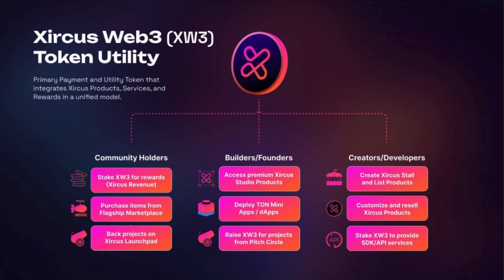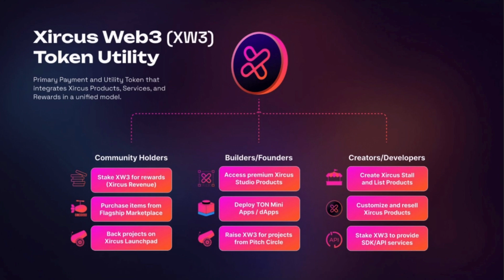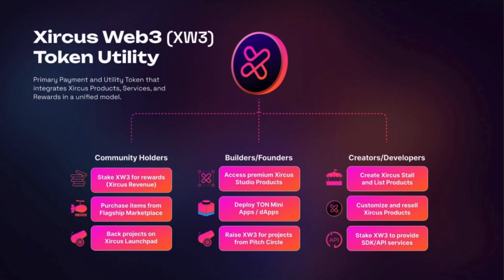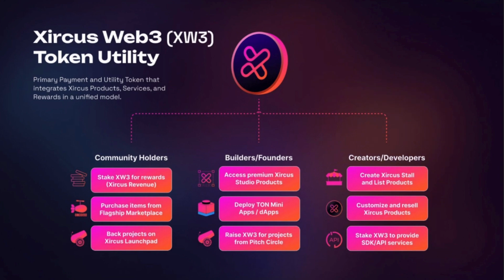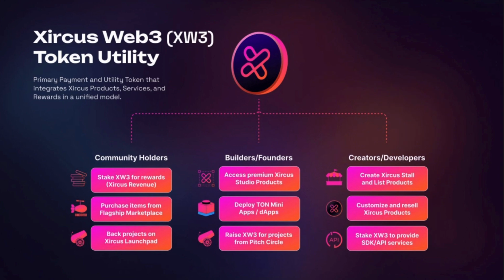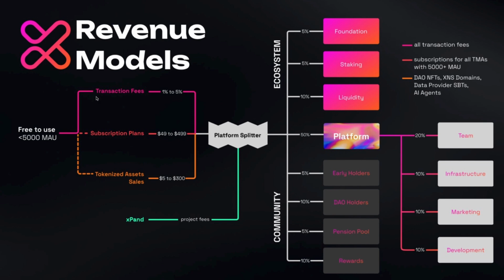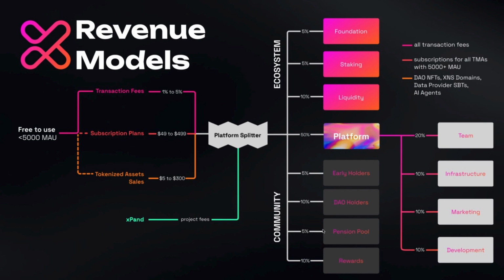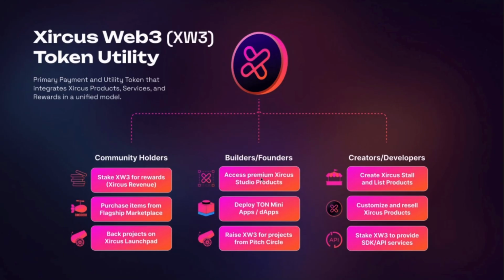Xircus Web3: Powering Telegram’s SuperApp Revolution with $XW3 on TON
Dive into the world of Xircus Web3 and discover why our $XW3 token is the heartbeat of a thriving ecosystem on TON and Telegram’s 1 billion users. In this 40-minute presentation, Falco, one of the Dutch pioneers behind Xircus, reveals how we make Telegram Mini Apps accessible to everyone—from entrepreneurs to developers—and how our community shapes the future of Web3.

What makes $XW3 special?
Utility Token: Use $XW3 for staking, shopping, investing, and voting in our ecosystem.
Community-Driven: 50% of our revenue is shared with holders, creators, and entrepreneurs.
Accessible Tools: Build Mini Apps or NFT marketplaces with Xircus Studio, no coding required.
Flagship Marketplace: Buy concert tickets, NFTs, or tokenized assets via Telegram.
Global Impact: Hackathons from Amsterdam to Hong Kong and partnerships with the TON Foundation.

What you’ll learn in this video:
How $XW3 holders earn rewards through staking, the marketplace, and our Launchpad.
How entrepreneurs build Mini Apps and raise funds with Xircus’ tools and Pitch Circle.
How creators and developers craft NFTs, stickers, and dApps on TON.
How our sustainable revenue model—via transaction fees, subscriptions, and tokenized assets—benefits everyone.
Why $XW3 drives demand and strengthens our ecosystem within Telegram’s SuperApp vision.

Join the Xircus movement!
Whether you’re an entrepreneur, creator, developer, or investor, Xircus offers the tools and opportunities to shine in Web3. With Dutch precision and global ambition, we’re building a decentralized future on TON and Telegram.